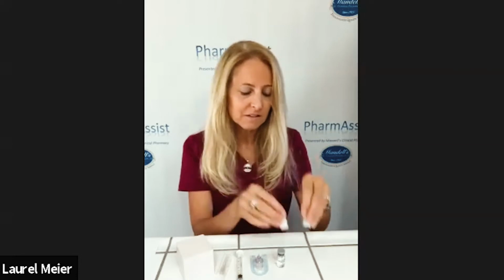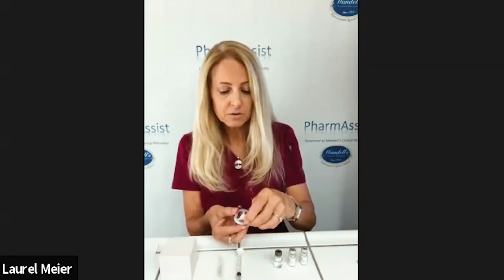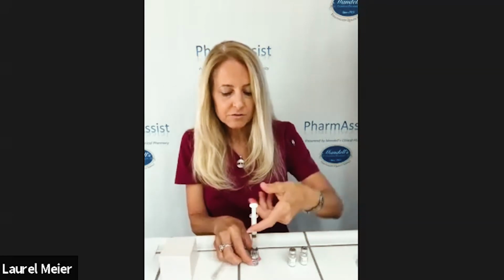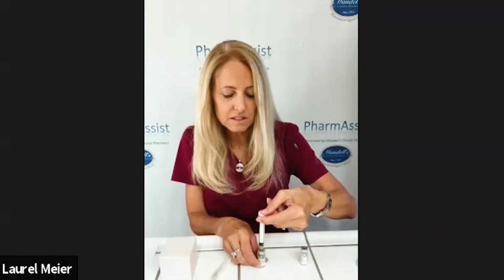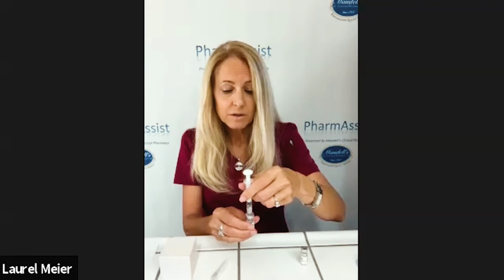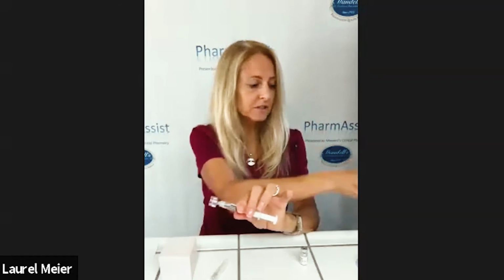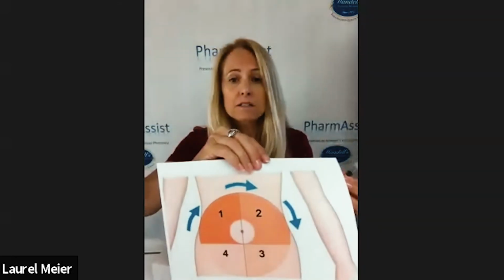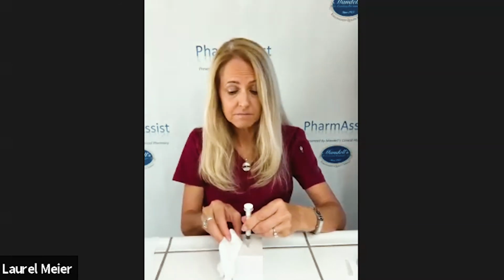PharmAssist - Instructions for Mixing Menopur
Mandell's Clinical Pharmacy PharmAssist Series: Step-by-step instructions for mixing Menopur with instructor Laurel Meier.